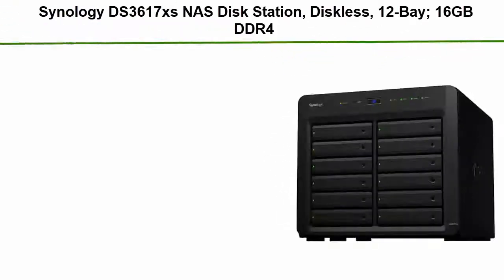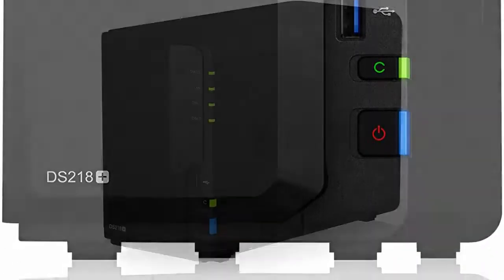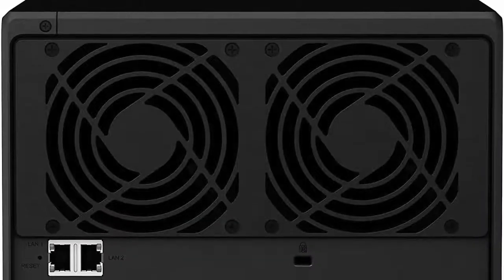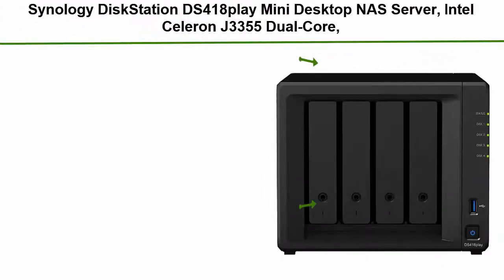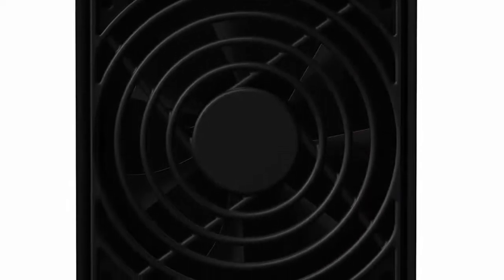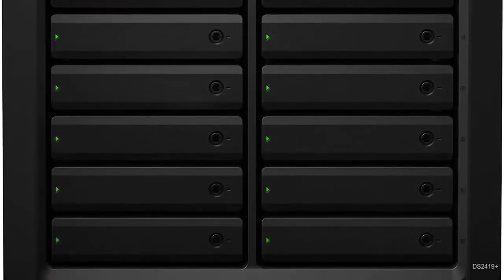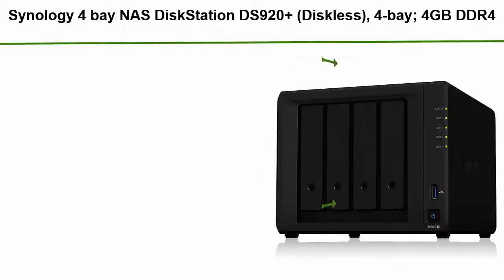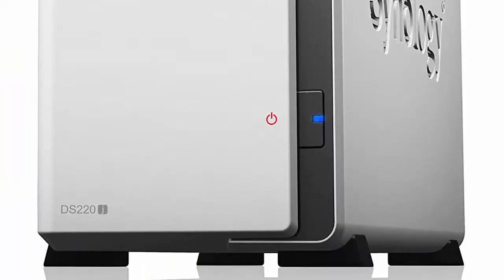✅ 10 Best NAS DiskStation New Model 2021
► Checkout These Links For Updated Price Of NAS DiskStation;
❥ Top 1. Synology 2 bay NAS DiskStation DS220j

❥ Top 2.  Synology 4 bay NAS DiskStation DS920+ (Diskless), 4-bay; 4GB DDR4

❥ Top 3. Synology 4 bay NAS DiskStation DS418 (Diskless)

❥ Top 4. Synology 12 bay NAS DiskStation DS2419+ (Diskless)

❥ Top 5. Synology 2 bay NAS Disk Station, DS218play (Diskless)

❥ Top 6. Synology DiskStation DS418play Mini Desktop NAS Server, Intel Celeron J3355 Dual-Core, 6GB DDR3L Synology RAM, 4TB SSD, Synology DSM Software

❥ Top 7. Synology 6 Bay NAS DiskStation DS1621+ (Diskless)

❥ Top 8. Synology 5 bay NAS DiskStation DS1019+ (Diskless), 5-bay; 8GB DDR3L

❥ Top 9. Synology 2 bay NAS DiskStation DS218+ (Diskless)

❥ Top 10.  Synology DS3617xs NAS Disk Station, Diskless, 12-Bay; 16GB DDR4